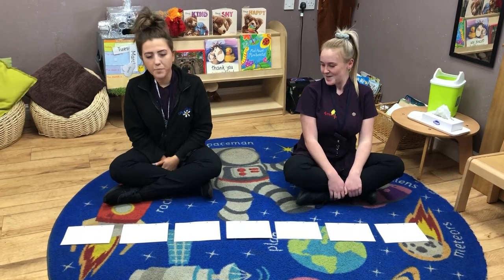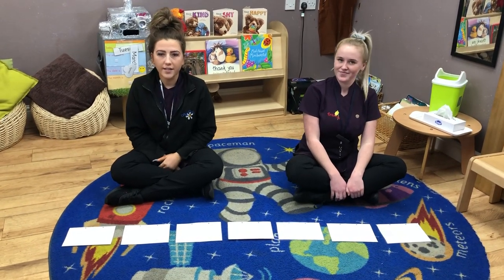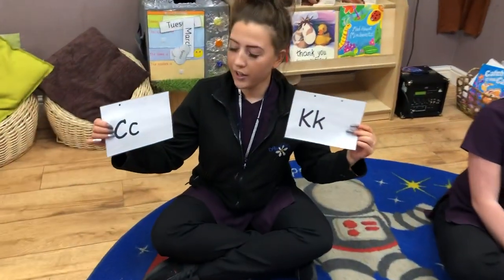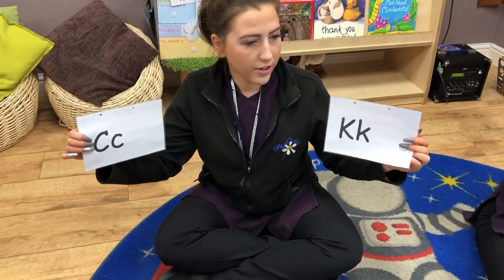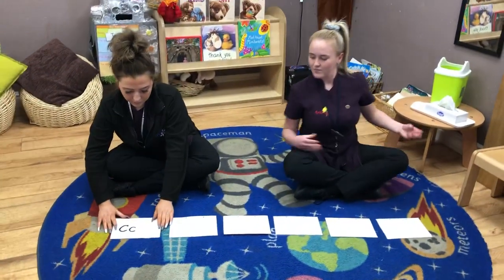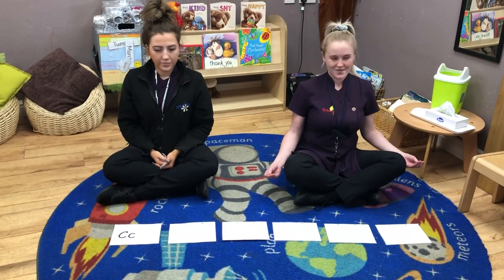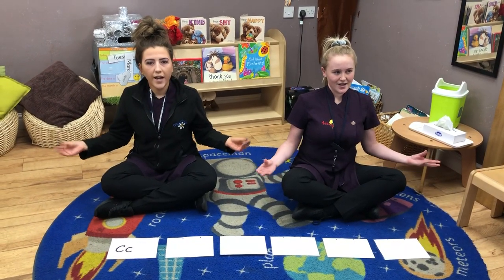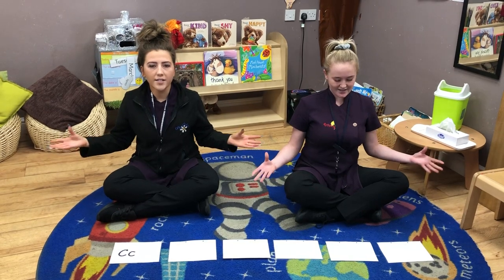Jolly Phonics Part 2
Letters and Sounds exercise